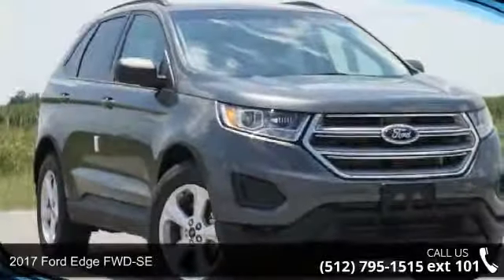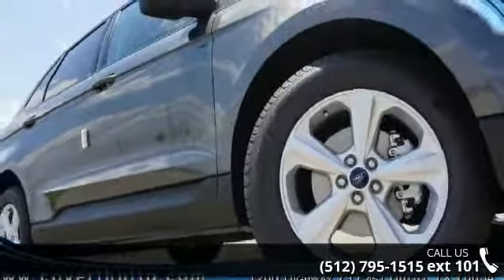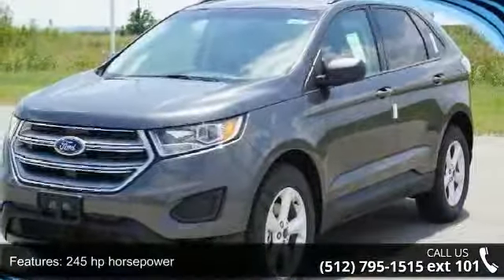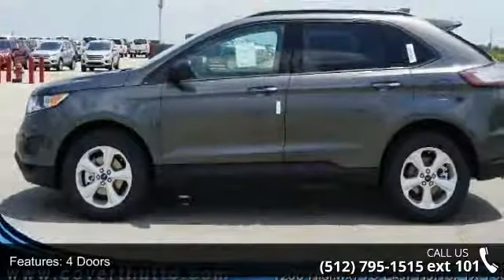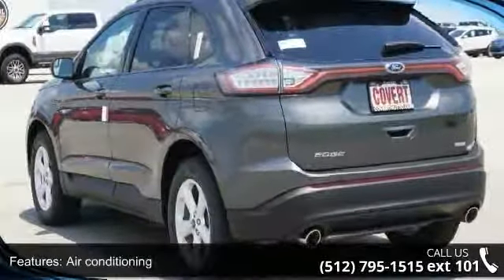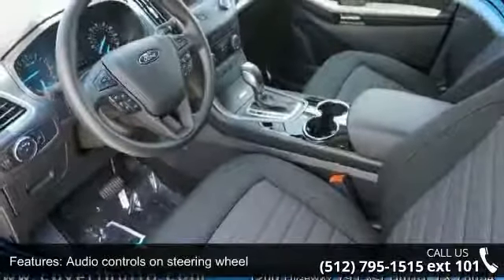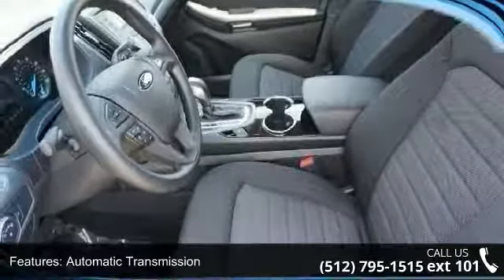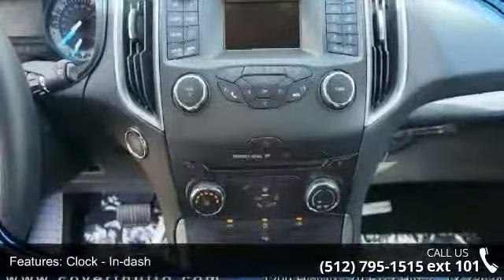2017 Ford Edge FWD-SE - Covert Ford Chevrolet Hutto - Hut...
Recent Arrival! Magnetic FWD SE EcoBoost 2.0L I4 GTDi DOHC Turbocharged VCT29/21 Highway/City MPGReviews:  * Ride quality is smoother than many of its competitors; plenty of space for passengers and luggage; fuel-efficient and performance-oriented engines; many available tech and luxury features. Source: EdmundsWhether you are in the market to purchase a new or pre-owned vehicle, if you need financing options, we'll help you find a car loan that works for you! Even if you have bad credit, or are a first time car buyer, you can trust that Covert Ford Chevrolet Hutto will professionally fit you into the automobile of your choice. We are just a short drive from these areas Austin, Round Rock, Georgetown, Leander, Pflugerville, Killeen, Temple and other local cities. Please come out and be apart of the Covert family.